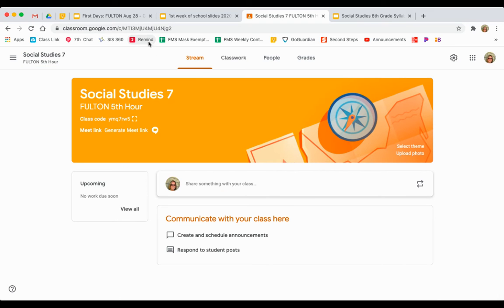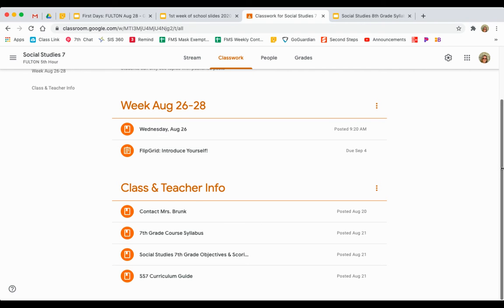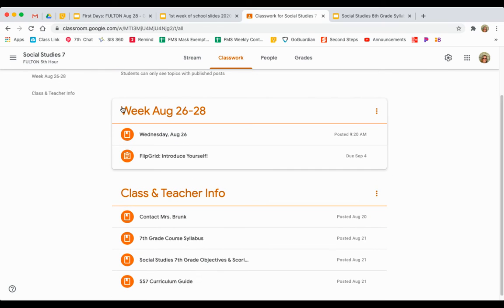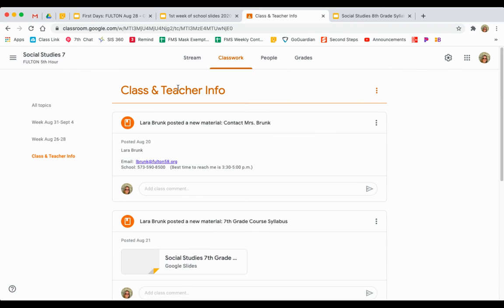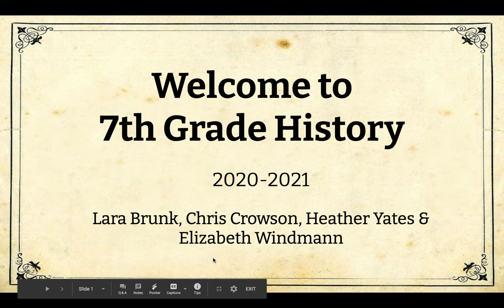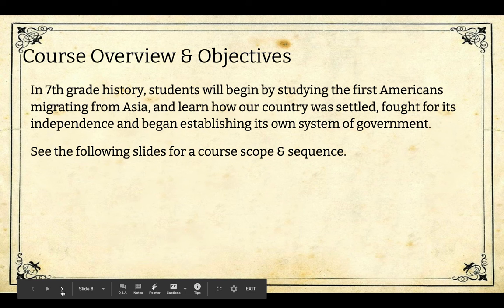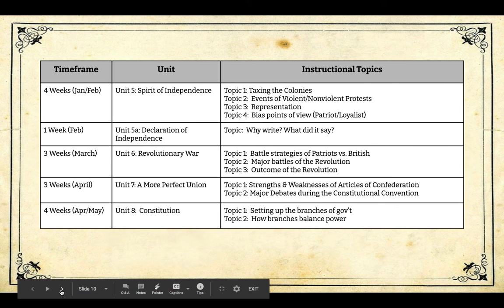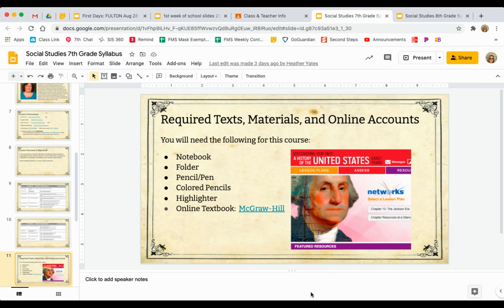7th Grade Course Syllabus